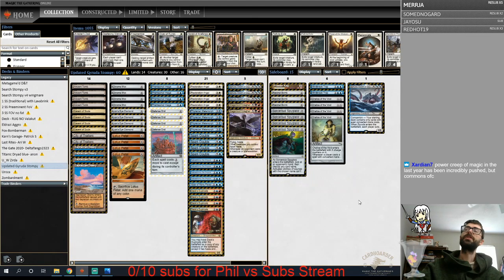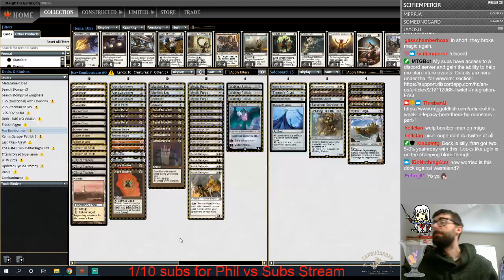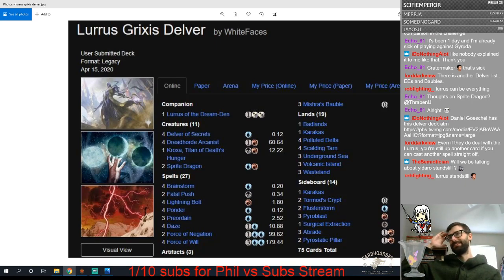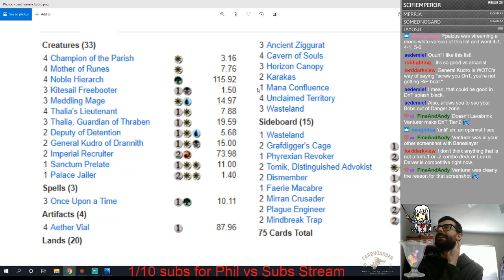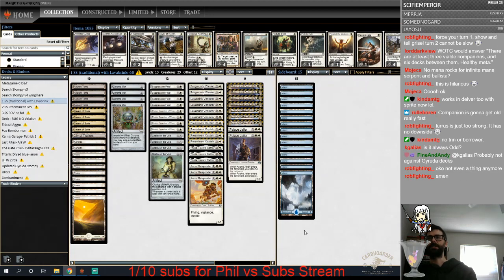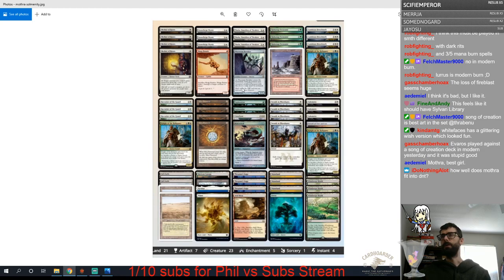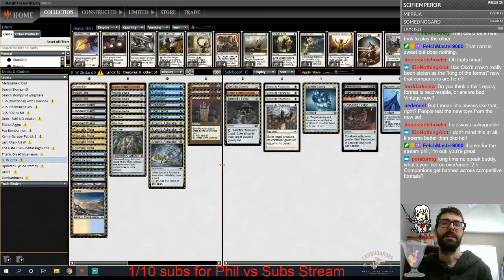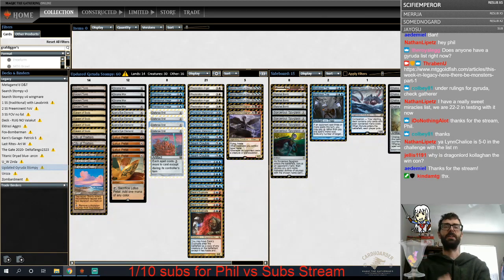Ikora Decklist Discussion Showcase